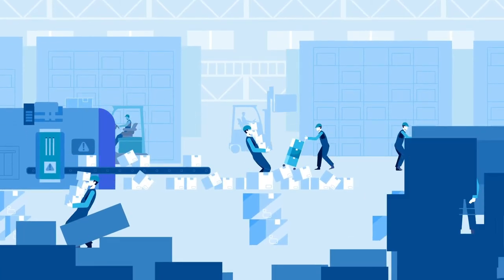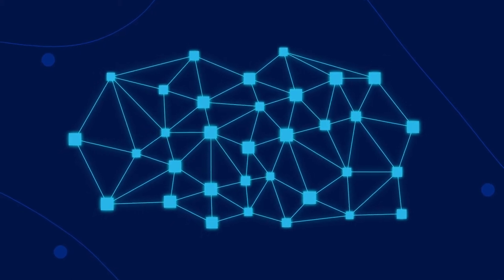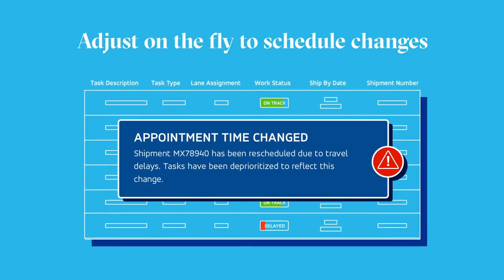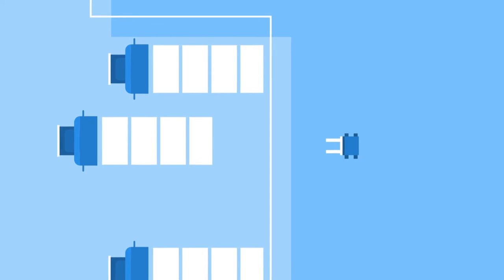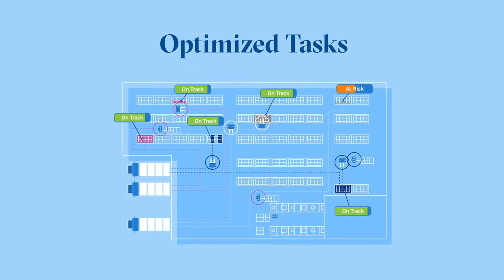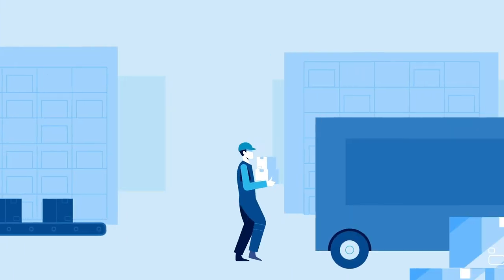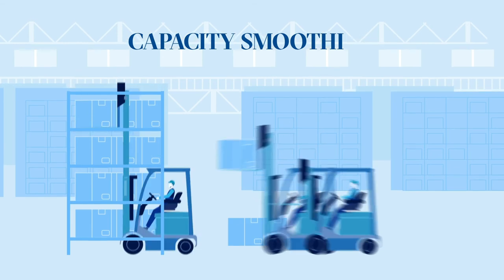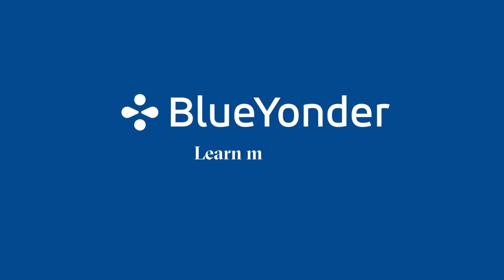Blue Yonder Warehouse Tasking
Blue Yonder's warehouse tasking capability unlocks efficiency using a new approach to organizing work with a robust software-as-a-service (SaaS) solution running without interruption on Microsoft Azure. Its tasking engine uses a powerful algorithm to add an additional layer of capability to any warehouse management solution. Warehouse tasking recognizes task interdependencies to holistically orchestrate and optimize warehouse activities.